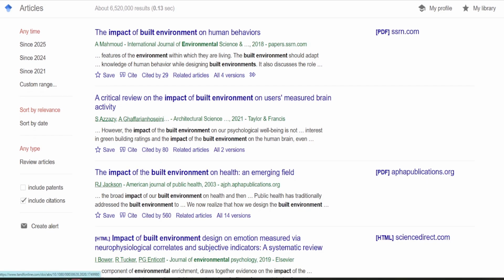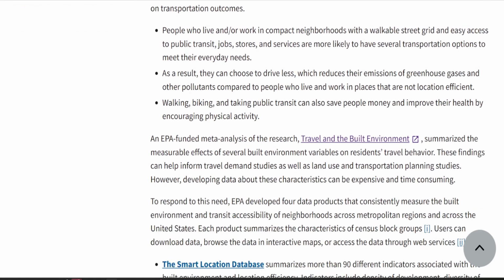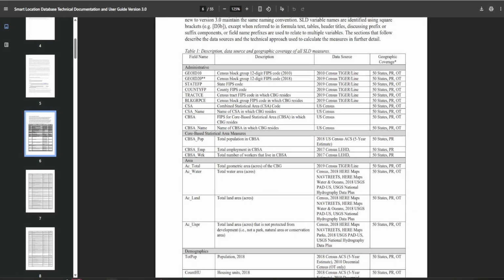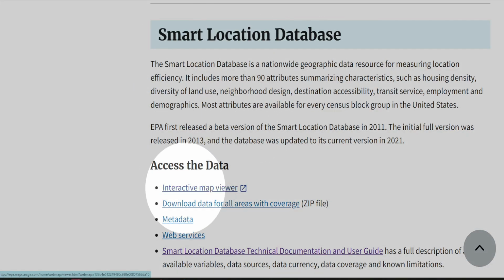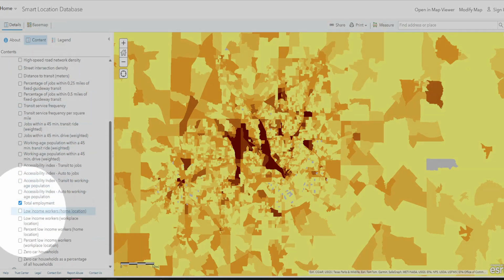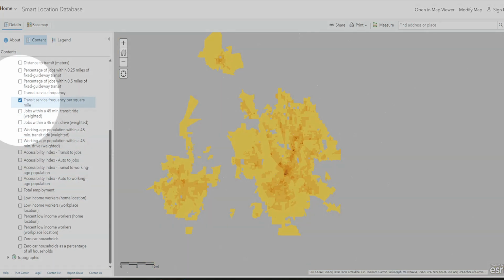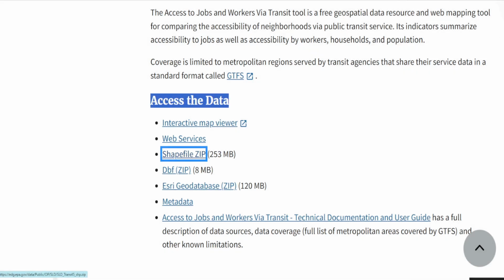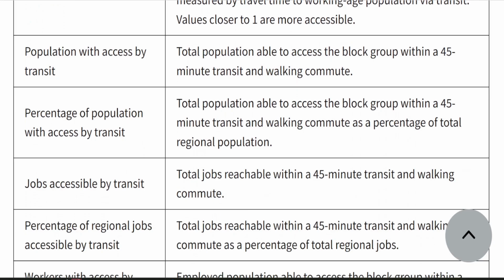EPA Built Environment Measures | GIS Smart Location Data | Sustainability Analysis - Rod Sardari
Sustainable Analysis Tutorial: Learn how to access and download built environment data using the EPA Smart Location Database. This nationwide dataset provides over 90 attributes at the census block group level, including population density, land use diversity, transit access, and employment measures. Researchers can use this data for regression models, geospatial analysis, and public health or transportation studies. In this tutorial, we’ll explore the interactive map viewer, technical documentation, and data download options.

00:14 How the built environment influences our behavior
00:37 Developing analytical models based on built environment measures
00:45 EPA Smart Location Database
01:17 EPA Smart Location Database Interactive Map Viewer
01:44 Download GIS, DBF File, Geodatabase EPA Smart Location Database